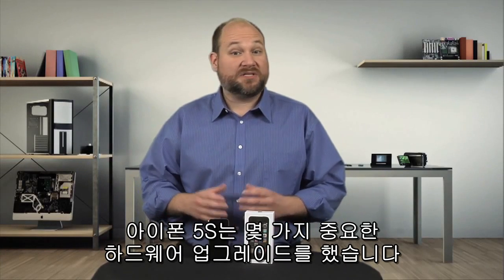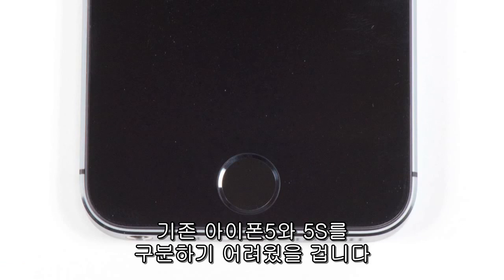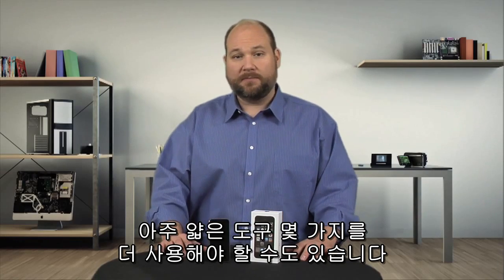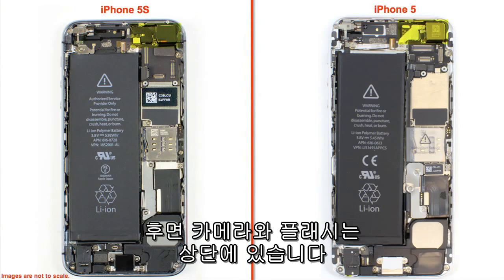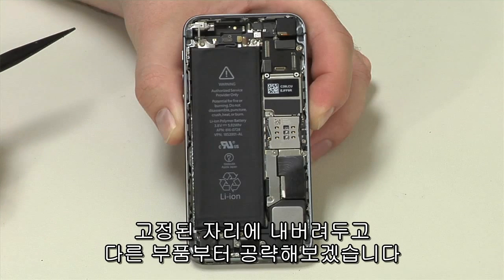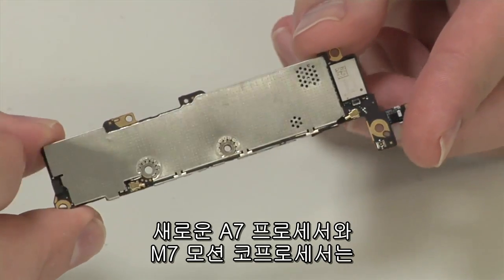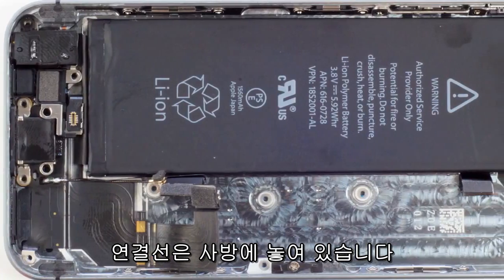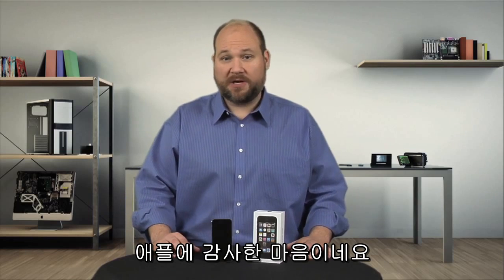아이폰5S 분해 영상...자가수리 원천봉쇄?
애플 아이폰5S의 외관은 전작 아이폰5와 비슷하지만 내부를 보면 변화가 상당하다. 지문인식 홈버튼과 64비트 A7프로세서, M7 등을 탑재하면서 더 복잡한 구조가 됐다. 미국 씨넷TV는 애플 아이폰5S의 내부 변화와 자가 수리 방법을 분석했다.

배터리가 고정되어 있고, 프로세서가 탑재된 메인보드는 전자파 차단 실드가 감싸고 있어 세세한 분해가 매우 어렵다.